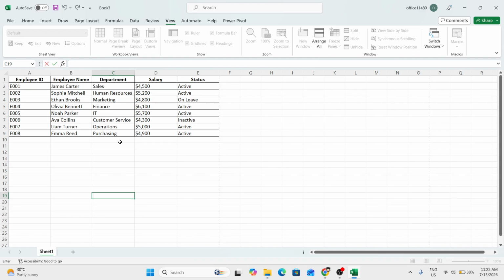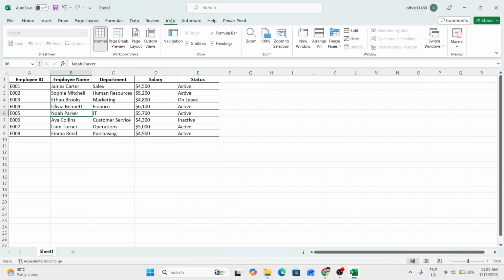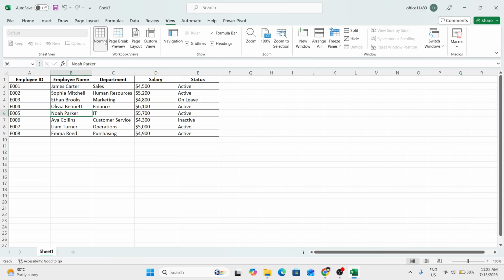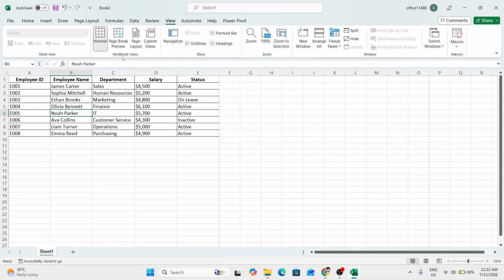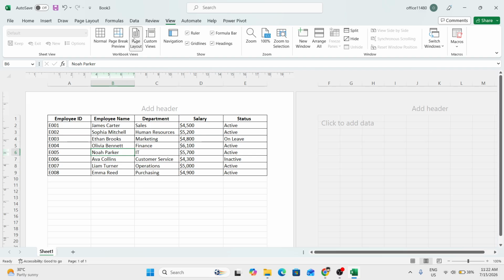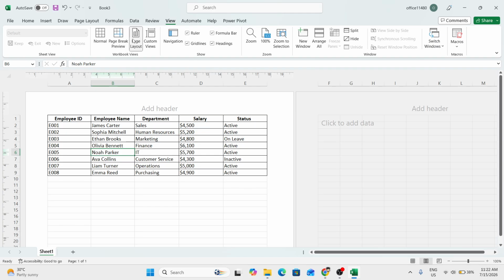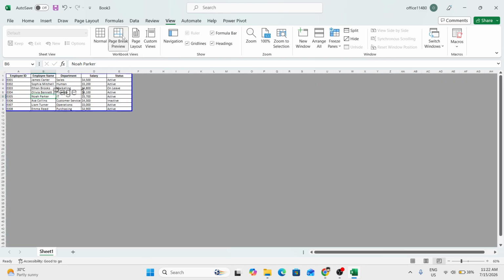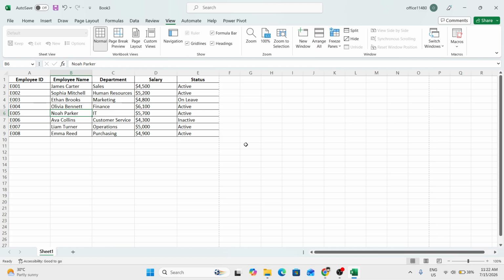How to change default view in Microsoft Excel (Step By Step 2026)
How to change default view in Microsoft Excel